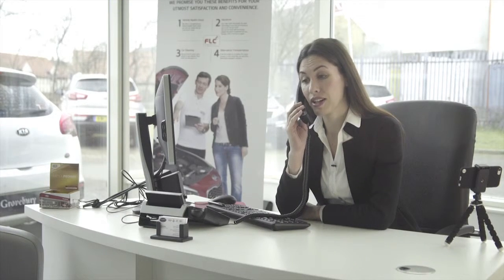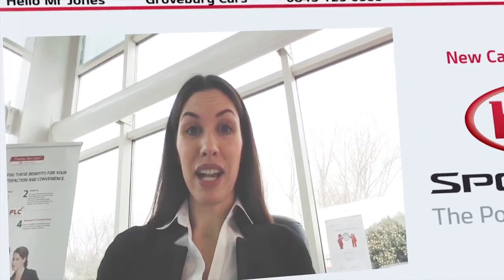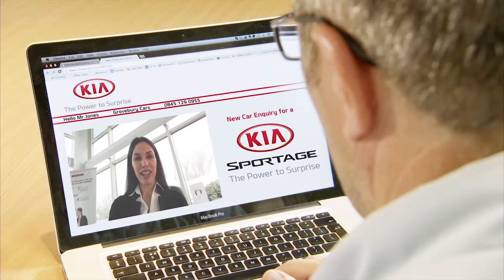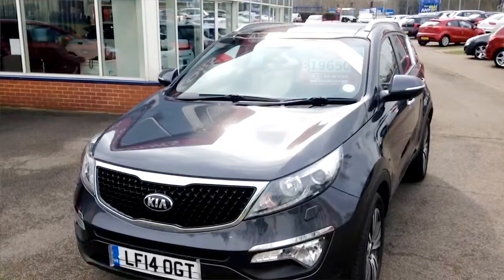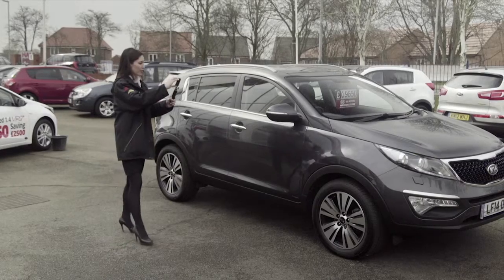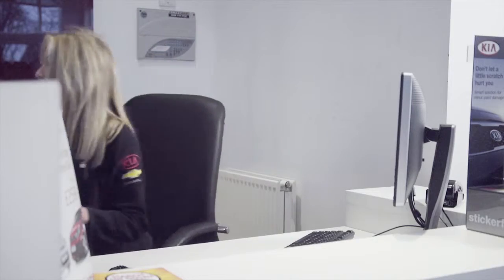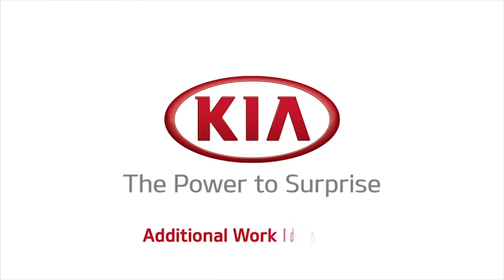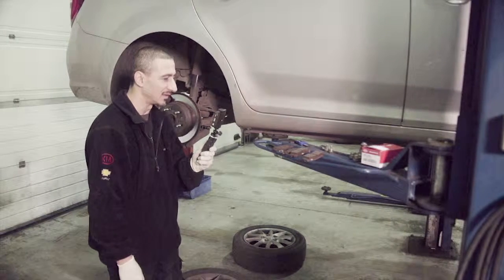JOPH_KIA_PROMO VIDEO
Joph Graphics provides 2d & 3d Graphic Solutions. TV Graphics, Motion Graphics, 2d & 3d Animation, Explainer Internet Marketing Videos, 3D Animation & Promotional Videos for Presentations, Exhibitions & DVD. We also provide Web, Print, Logo Design, Decals, Vector/Pixel based Art & Branding solutions too.